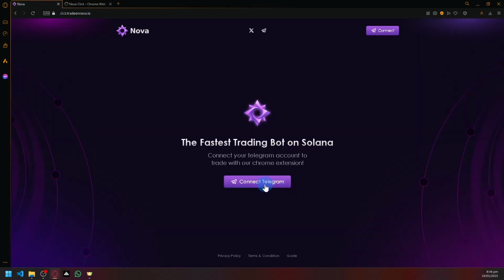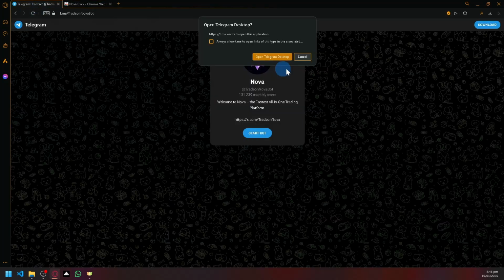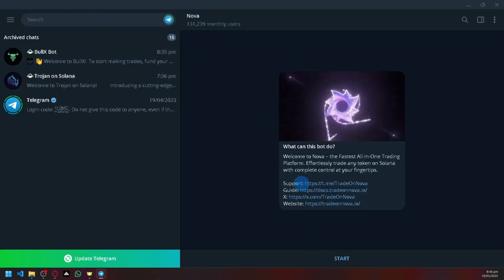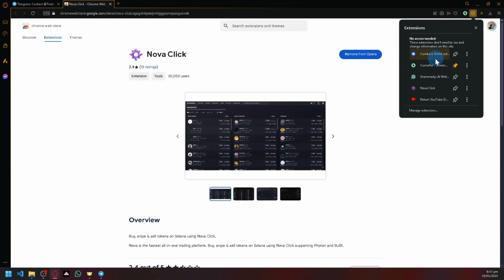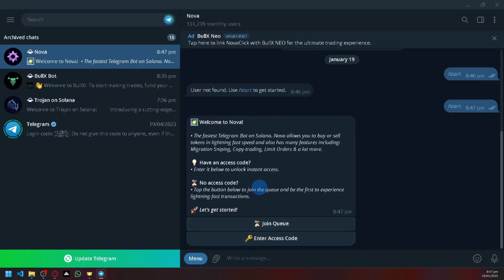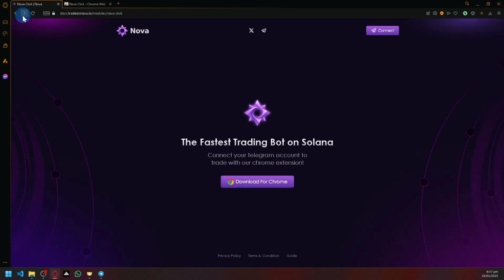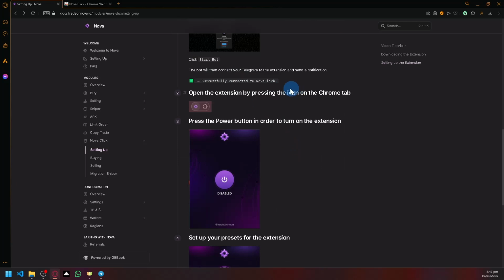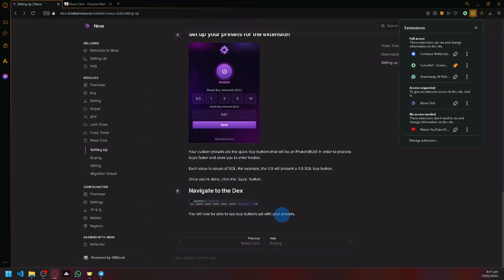Nova Click Tutorial (2025) - How to Use as Beginner (Step-by-Step)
Looking to get started with Nova Click in 2025? This step-by-step tutorial will guide you through all the essential features and functions of Nova Click, perfect for beginners. Learn how to use this powerful tool and maximize its potential for your projects.